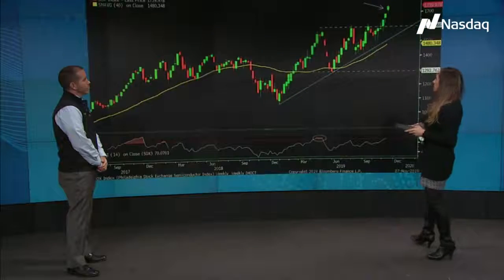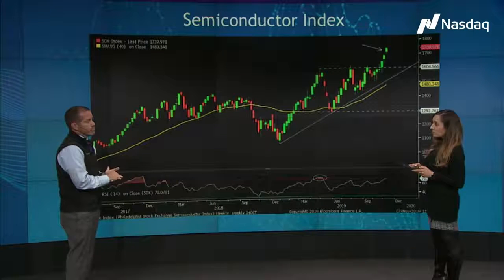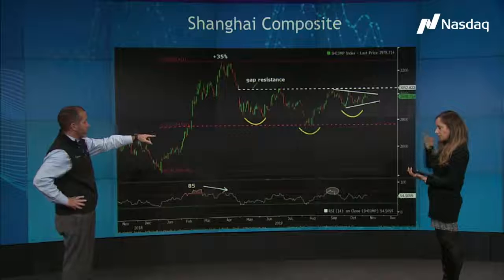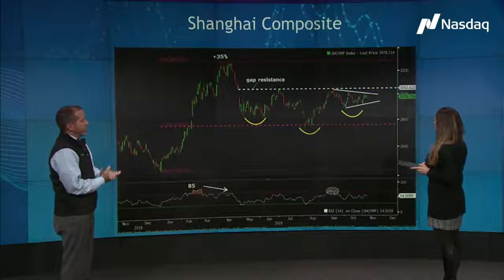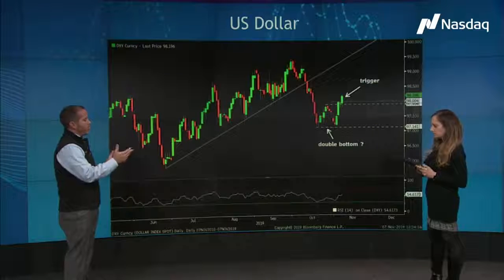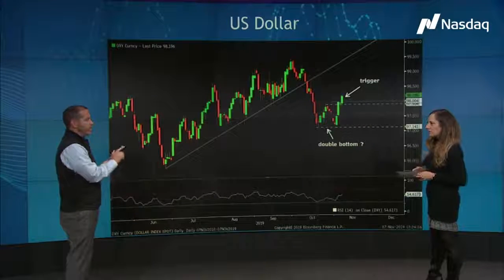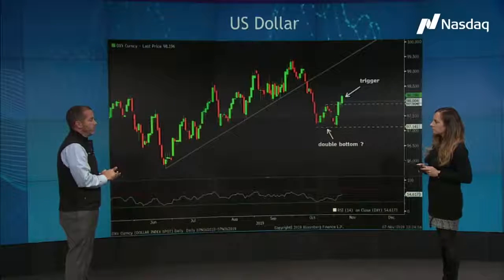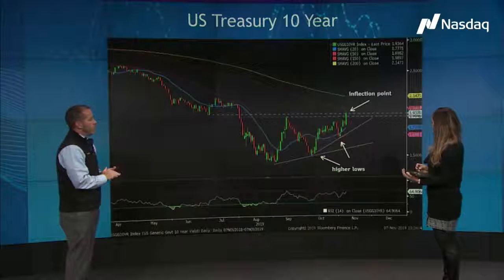Midday Update with the MID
Brian Joyce, Managing Director from the Nasdaq Market Intelligence Desk, returns to TradeTalks for another Midday Update!

Follow Trade Talks
Follow our host: Jill Malandrino